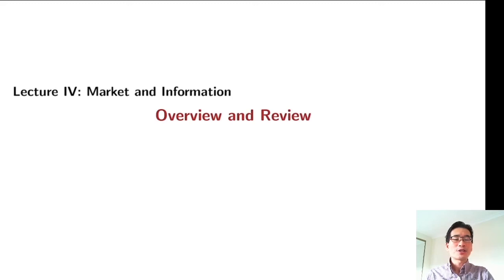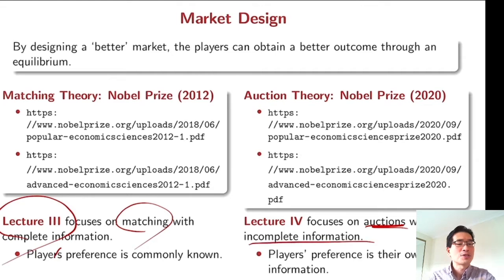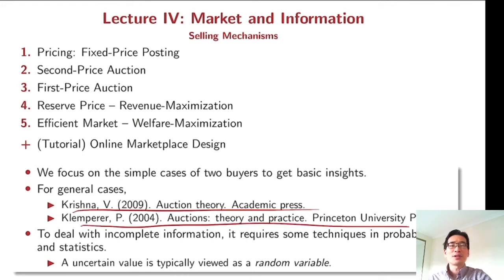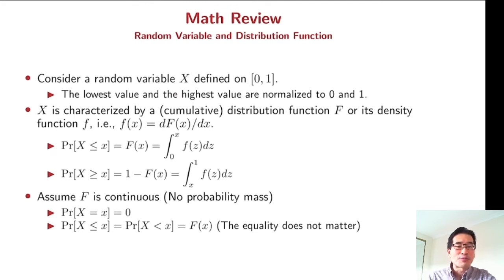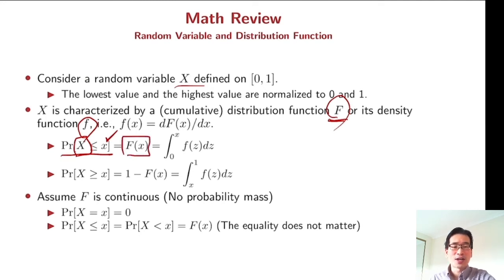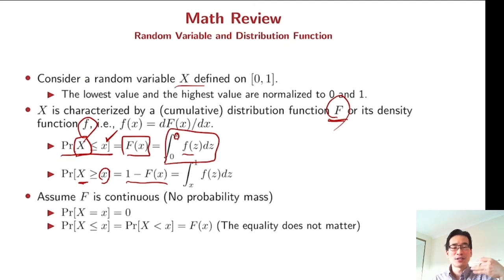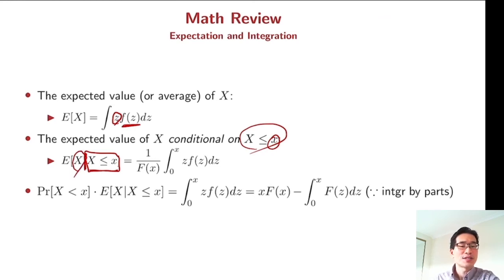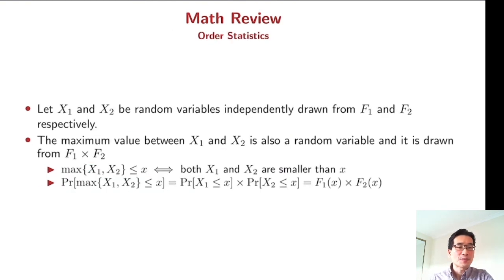Game Theory Lecture IV (0/5) Overview and Review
This video overviews Lecture IV (Market and Information). It also reviews some basic mathematical techniques for the lectures.
The keywords of this video include:
- Market Design
- Auction Theory
- Asymmetric Information
- Math Review

The course consists of four lectures:
Lecture I: Non-cooperative Approach
- Video 1/4. Prisoners' Dilemma: Dominance
- Video 2/4. Knowledge
- Video 3/4. Belief and Equilibrium
- Video 4/4. Planning: Mixed Strategy

Lecture II: Cooperative Approach
- Video 1/6. Contract: Background of Cooperative Game Theory
- Video 2/6. Coalition Games
- Video 3/6. The Core and the Nash Solution
- Video 4/6. The Shapley Value
- Video 5/6. Airport Problem: Application to Cost Allocation
- Video 6/6. Simple Games

Lecture III: Matching and Assignment
- Video 1/5. Introduction to Market Design
- Video 2/5. Marriage Problem: One-to-One Matching
- Video 3/5. Medical Matching: Many-to-One Matching
- Video 4/5. Gift Allocation: Assignment with Public Endowment
- Video 5/5. Office Allocation: Assignment with Private Endowment

Lecture IV: Market and Information
- Video 0/5. Overview and Review
- Video 1/5. Pricing: Fixed-Price Posting
- Video 2/5. Second-Price Auction
- Video 3/5. First-Price Auction
- Video 4/5. Optimal Auction: Auctions with Reserve Price
- Video 5/5. Efficient Market